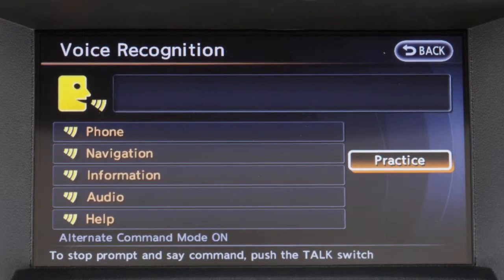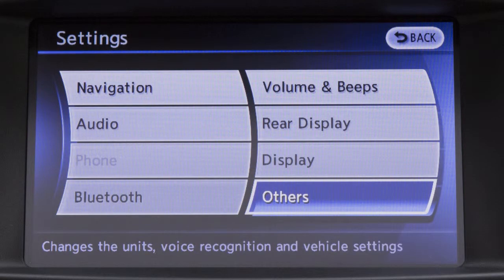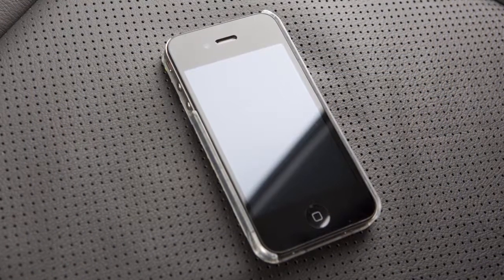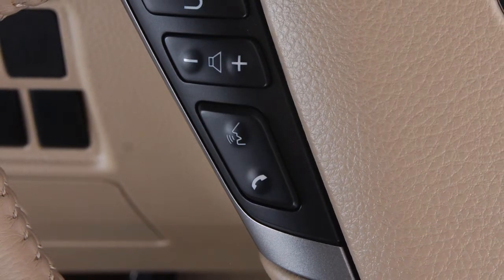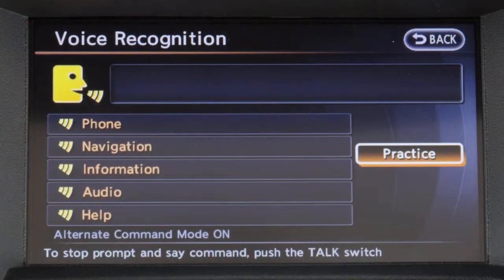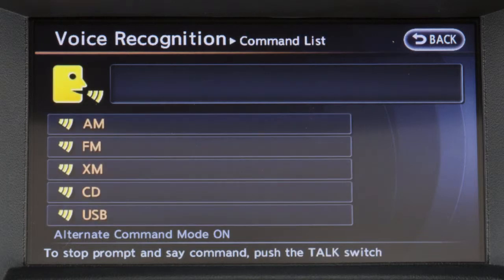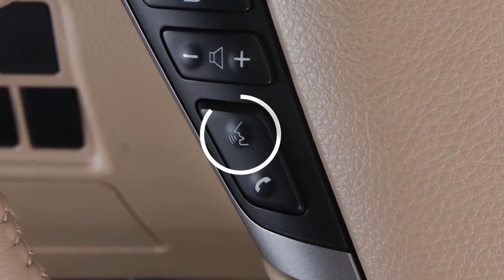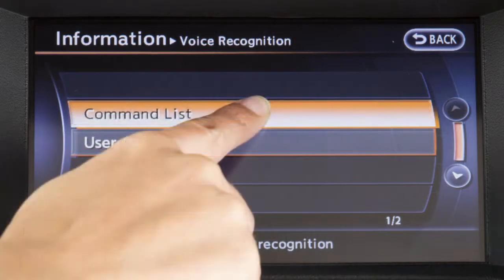2015 Nissan Quest - Alternate Command Mode (One-Step Calling)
"The Alternate Command Mode provides an expanded list of voice commands for controlling the Phone, Vehicle Information, Audio, Display and Navigation systems.

To activate the Alternate Command Mode, press the SETTING button on the control panel, and then touch the OTHERS key on the display screen. Touch the VOICE

RECOGNITION key, and then touch the ALTERNATE COMMAND MODE key. A confirmation message will appear on the screen. Touch OK to confirm activation of the ALTERNATE COMMAND MODE.

If your cellular phone is capable and your phonebook is downloaded, it is possible to interrupt the voice prompts for quicker dialing.
● Press the TALK button on the steering wheel.
● When the system command begins, press the TALK button.
● Say ""CALL"" and then the name of the entry, such as ""Call John Smith"".

Please see your Owner’s Manual or the “Vehicle Phonebook” chapter in the “Bluetooth Hands-Free Phone System with Navigation” section of this electronic quick reference guide for information on downloading your phonebook.

A variety of additional commands are available, including:
● “Places”, for setting as the destination a point of interest near the current vehicle location,
● “Traffic Information”, to turn the traffic information system on and off, and
● “Audio Source”, for example “Bluetooth Audio” or “XM”, to switch the audio system to that source.

While in Alternate Command Mode the system will not announce or display any of the available commands. To become familiar with the Alternate Command Mode commands, press the TALK button on the steering wheel and say “Help” after the tone. The system will display the command list main menu.

Another way to view the command list is to press the INFO button on the control panel, touch OTHERS, then VOICE RECOGNITION, then COMMAND LIST.